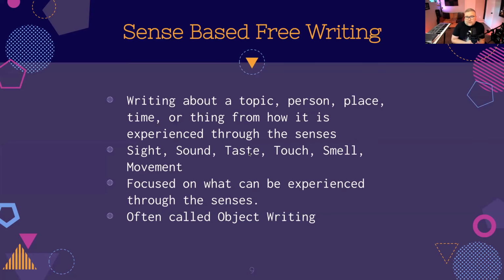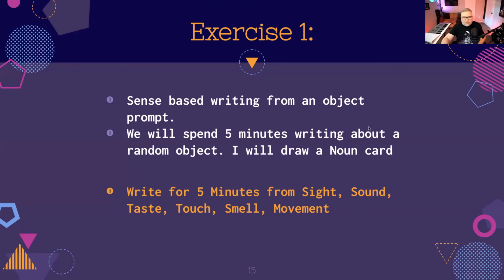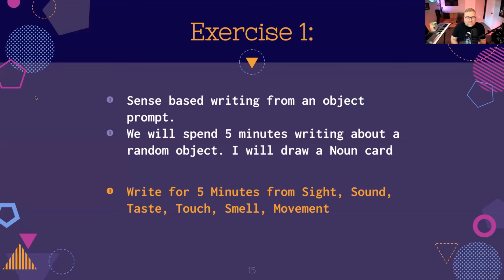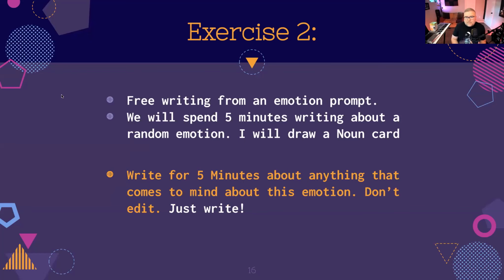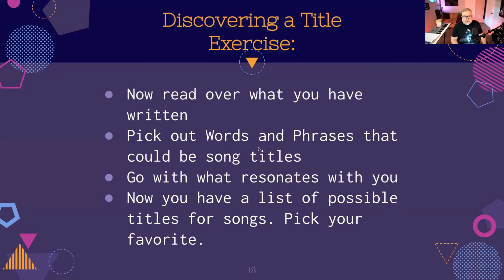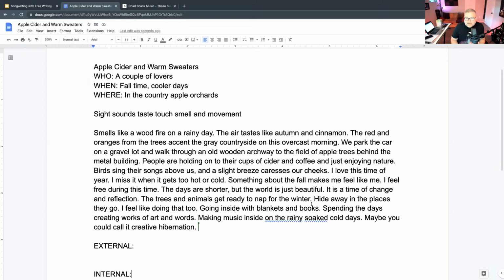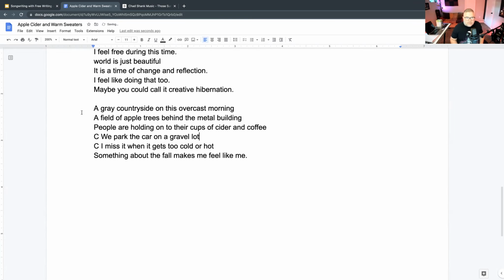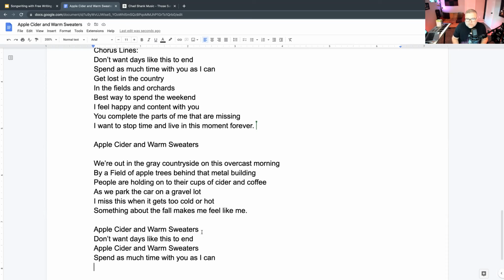Full 2 Hour Freewriting Songwriting Workshop